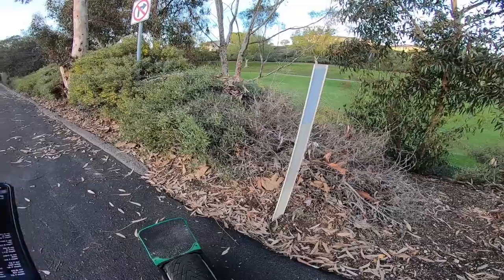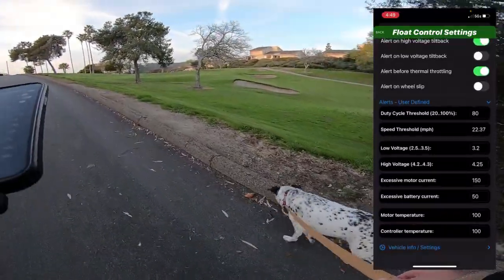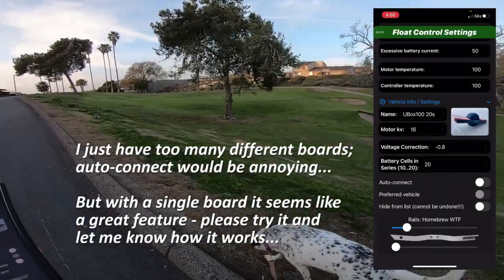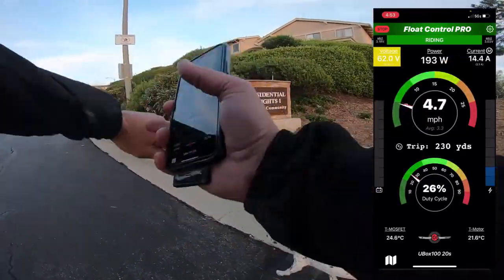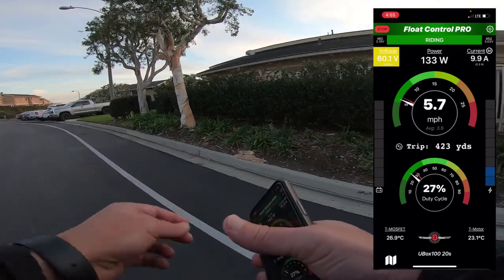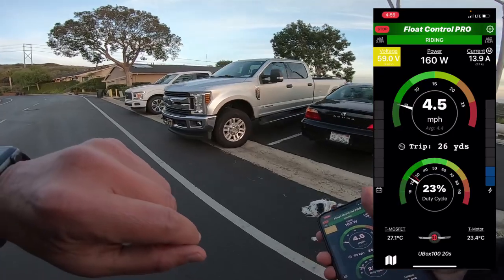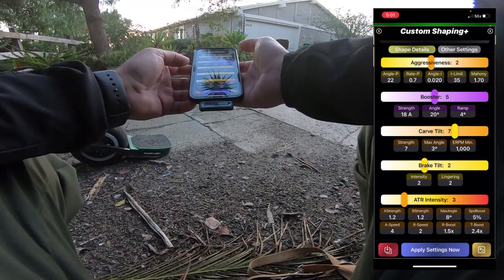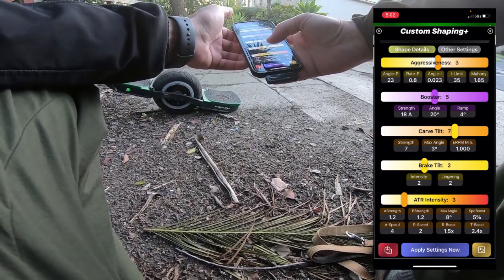Float Control: The Ultimate VESC Onewheel App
Overview of all features of FloatControl v1.5
Sorry Android users, this app is for Apple only!